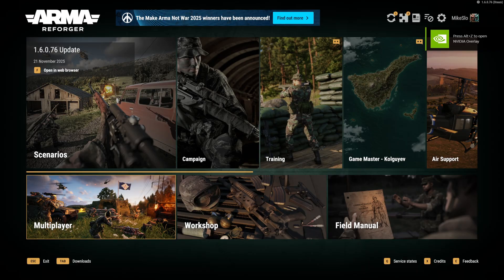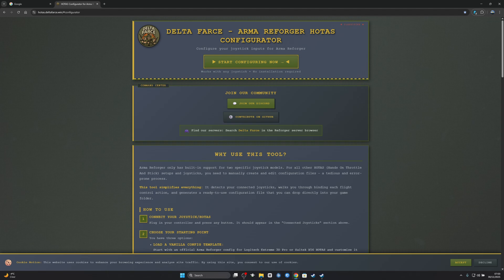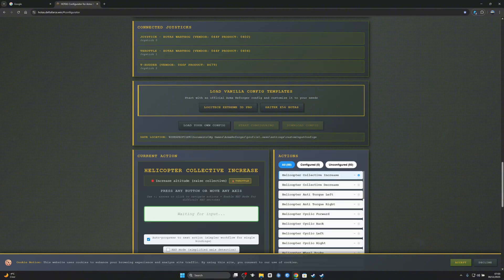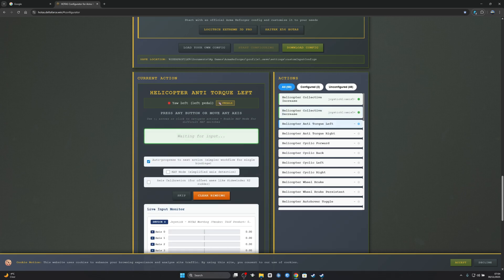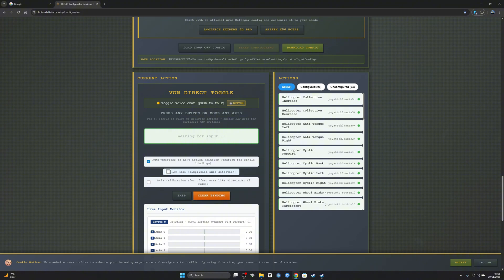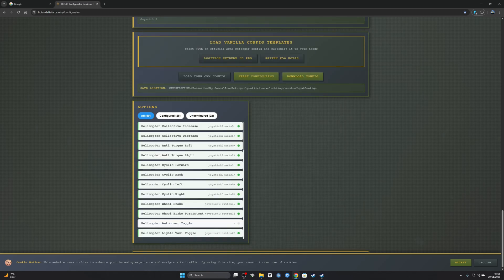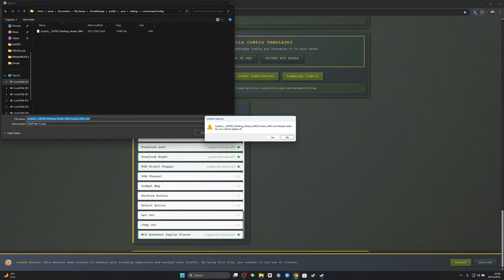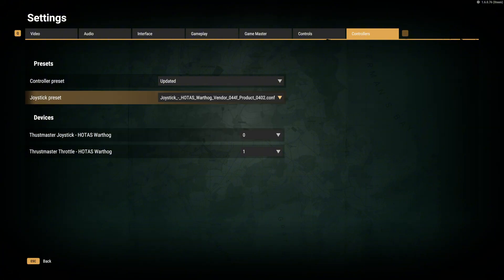ARMA REFORGER ULTIMATE HOTAS SETUP GUIDE - THE FASTEST AND EASIEST WAY - NO EXTRA PROGRAMS NEEDED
ARMA REFORGER HOTAS SETUP 2026 – FASTEST & EASIEST METHOD! Stop using vJoy, Joystick Gremlin or Xbox Emulators. This guide shows you the NATIVE 2026 way to get your flight stick working in under 5 minutes with NO EXTRA PROGRAMS needed!

⚠️ IMPORTANT: CRITICAL UPDATE!  JANUARY 9 TH 2026!!

🚀 WHY THIS METHOD? This is the ULTIMATE guide for setting up your Thrustmaster Warthog, WinWing Orion 2, Virpil, or any other HOTAS/Pedals in Arma Reforger. We use a simple online configurator to generate your .json config file, avoiding hours of manual binding using multiple programs simultaneously.

🕒 TIMESTAMPS
0:00 Intro & Requirements

0:38 Online Buttons Configuration

6:04 Where to save the File (Path)

6:27 Important In-game Properties

6:56 In-game Flight Test

8:16 Outro

1️⃣ IN-GAME MODS TO DOWNLOAD
To ensure full compatibility with advanced sticks, grab these:

WinWing Orion2 Hotas F15E SHK

TMWarthogAndPedals config

3️⃣ FILE INSTALLATION PATH
The folder is in your Documents, NOT the Steam folder: Documents\My Games\ArmaReforger\Profile\.save\Settings\customInputConfigs (Note: If the "customInputConfigs" folder does not exist, simply create it!)

4️⃣ FINAL STEPS & DEVICE IDs
In game, select the downloaded preset. Ensure your Device numbers match:

Main Stick (Cyclic): joystick0 / Device 0

Throttle (Collective): joystick1 / Device 1

Pedals (Anti-Torque): joystick2 / Device 2 (If they aren't shown in the menu, it’s okay—they should still work in-game!)

🔍 TOPICS COVERED
In this tutorial, we look at the 2026 method for Arma Reforger HOTAS setups. Specific fixes for Thrustmaster Warthog, WinWing Orion 2 and Virpil flight sticks. How to fix common issues like X56 Ghosting, Inverted Roll/Pitch, and how to bind Flares/3rd Person View using online configurator.

HAPPY NEW YEAR 2026! ENJOY FLYING! 🚁✈️